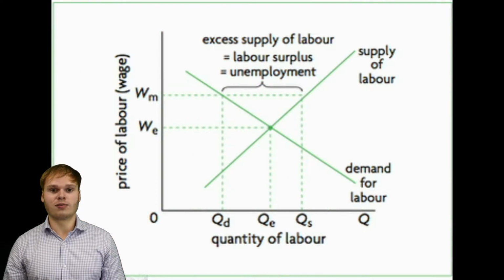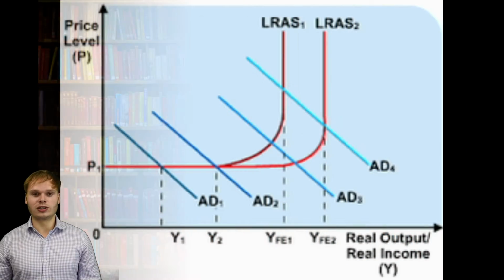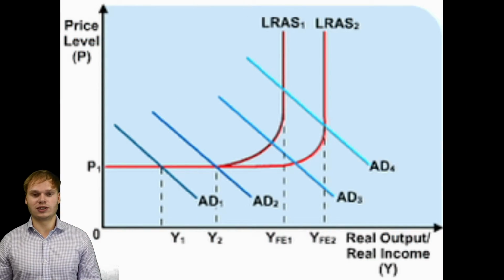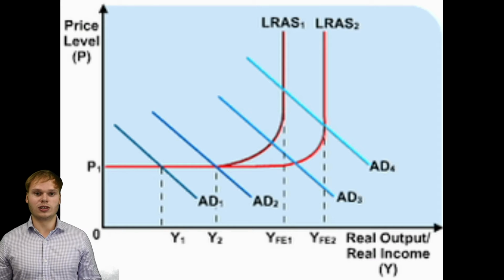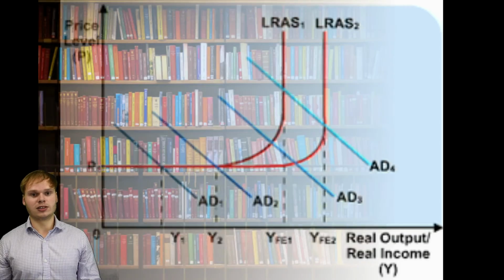Supply Side Policies